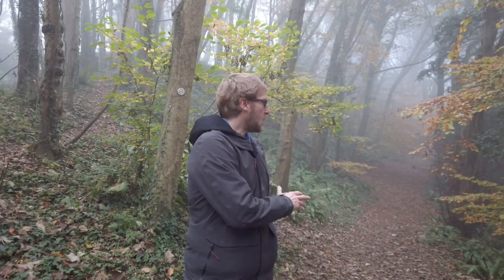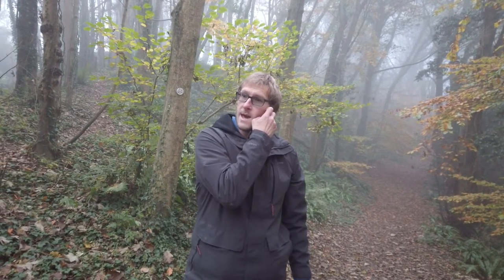Too Much Fog at Montacute?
Morning exploration in woodlands and parklands around Montacute and its famous House owned by the National Trust in Somerset, England. I reaffirmed my view that Woodland photography is hard even with the conditions I had where the mist/fog became increasingly thick as the day marched on; would I be able to find any remaining autumn colour and worthy compositions before the UK is plunged into WInter?

Introduction & Hedgecock Hill Woods - 0:00 - 04:22
Misty B-Roll and Image #1 - 04:22 - 05:40
Park Covert Woods, More Misty B-Roll & Image #2 - 05:40 - 07:20
Montacute Parkland and House - 07:20 - 11:39
More Misty B-Roll and Images #3, 4 and 5 - 11:39 - 13:15
Conclusions and Wrap Up 13:15 - 14:53